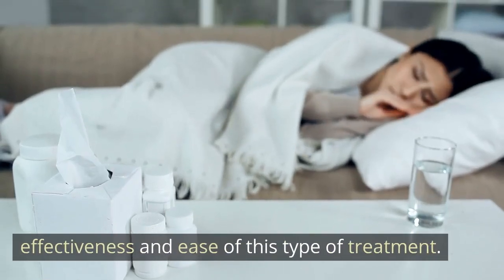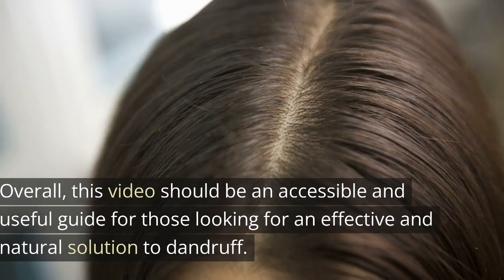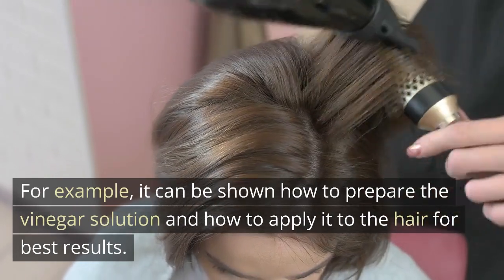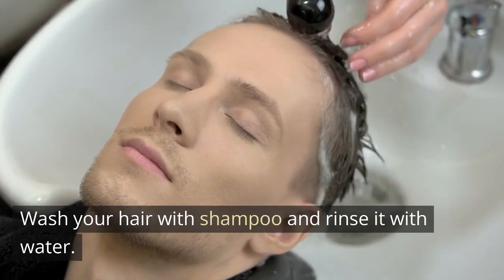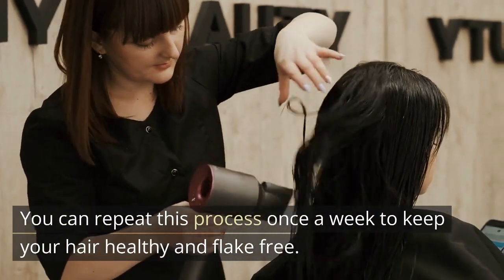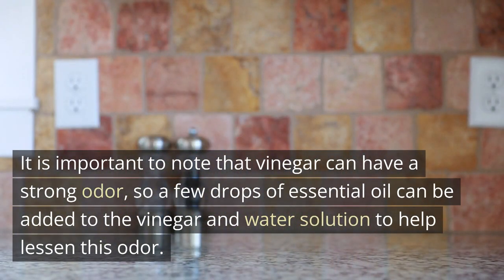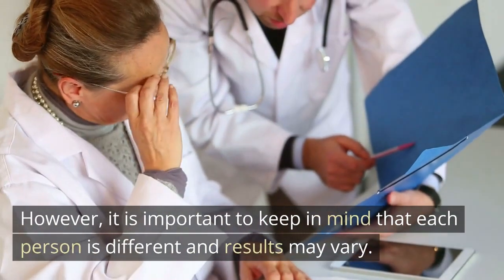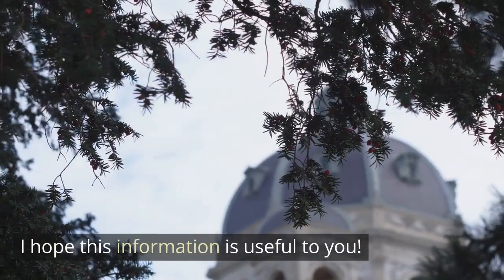Eliminate dandruff with vinegar: Easy and Effective!.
effectiveness and ease of this type of treatment. In the video, you can expect to find detailed information on how vinegar can help get rid of dandruff, as well as some practical tips for its effective use.

Also, it can be emphasized how easy it is to incorporate vinegar into your hair care routine and how it can help prevent dandruff in the future.

Overall, this video should be an accessible and useful guide for those looking for an effective and natural solution to dandruff.